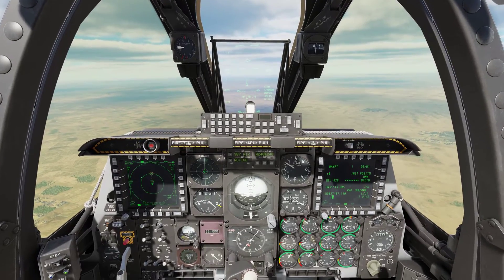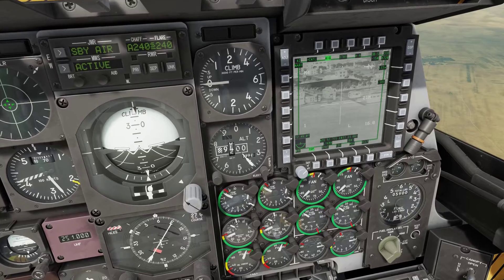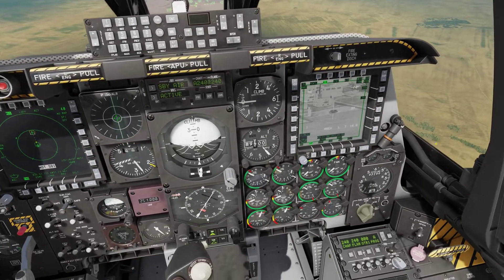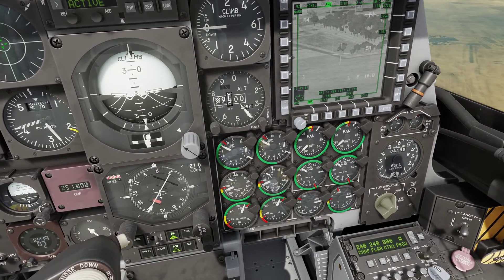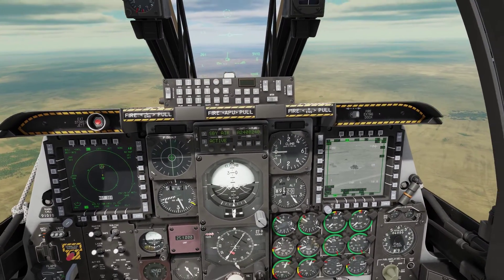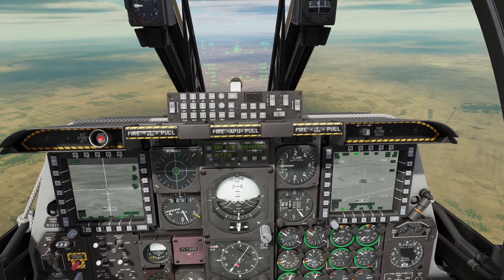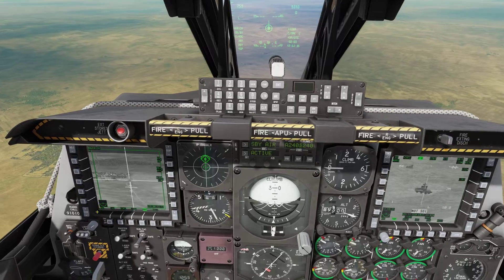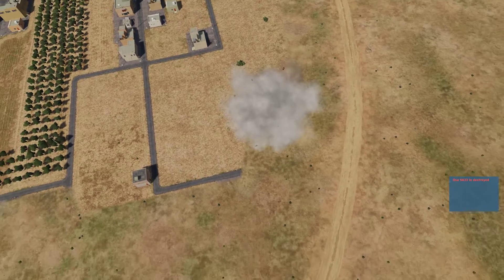DCS A-10C II 'Short and Simple Tutorial' #6 - Mark Points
In this short tutorial, I go over the basic steps of creating and utilizing Mark Points for marking and selecting targets and places on the map.